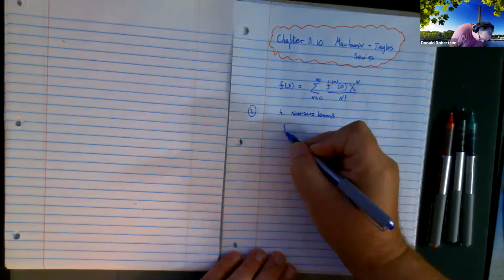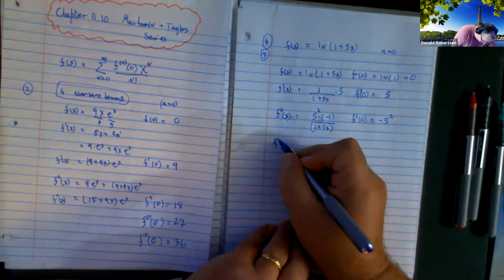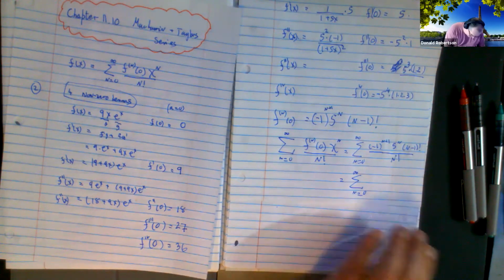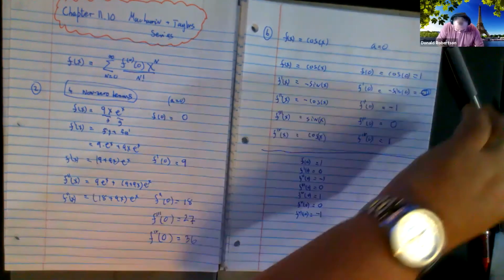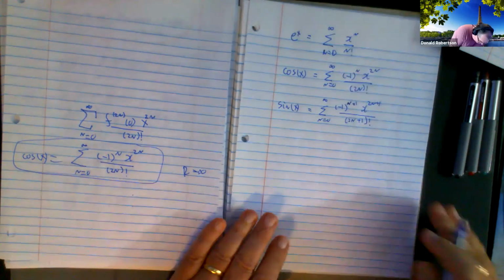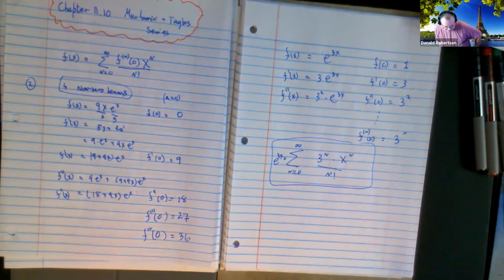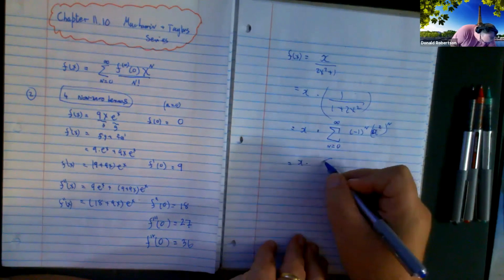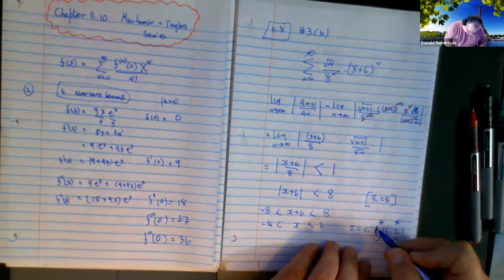Math 163 9a, Monday 18th October